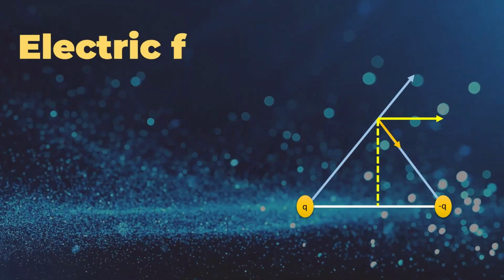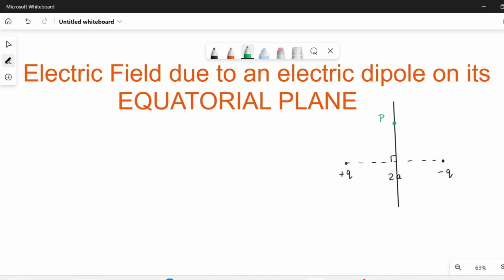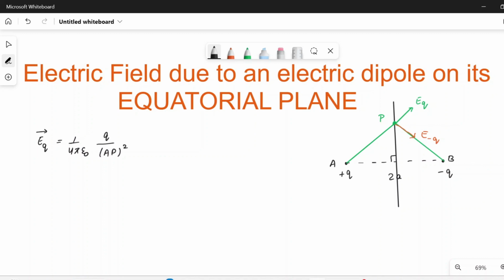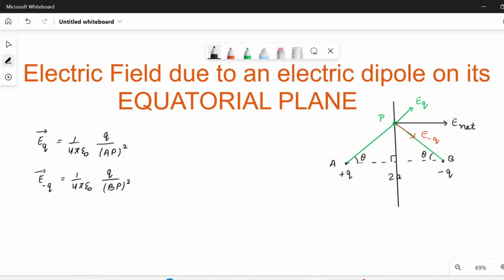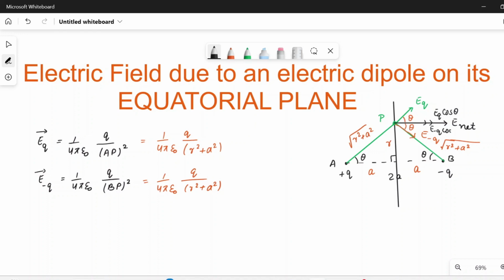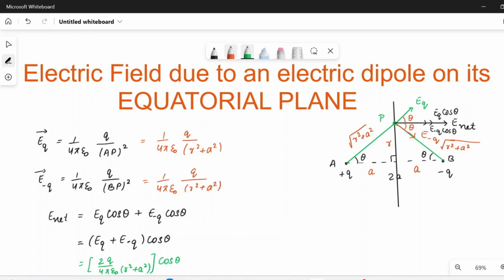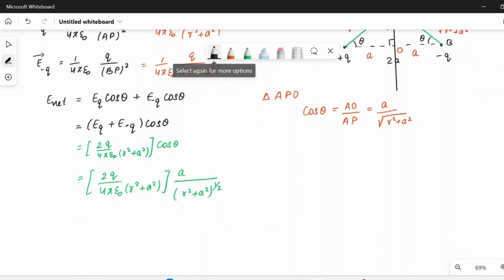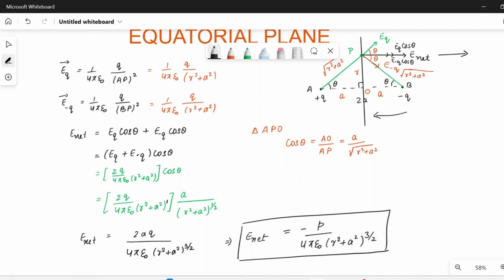electric field due to an electric dipole on its equatorial plane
Electric field due to an electric dipole on its equatorial plane class 12
board exams 2023